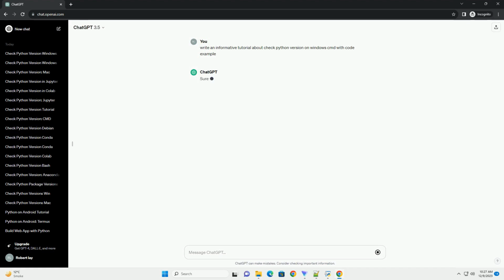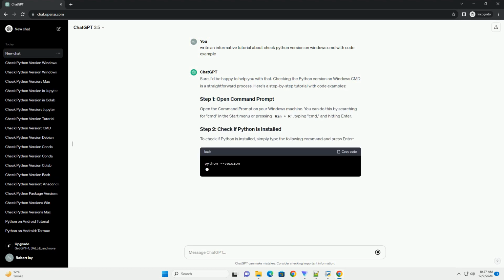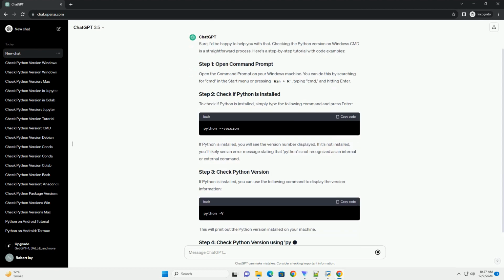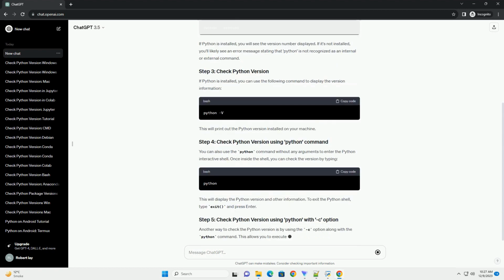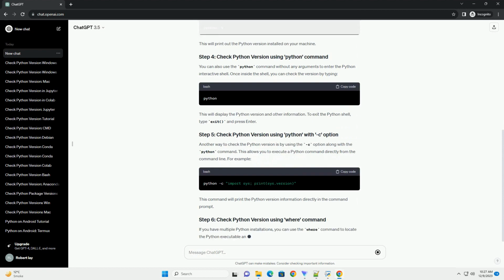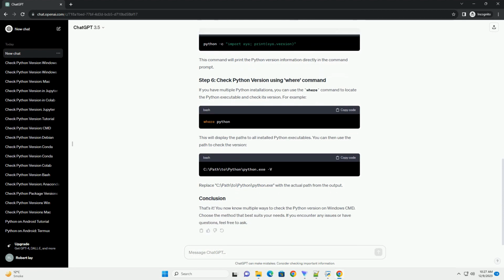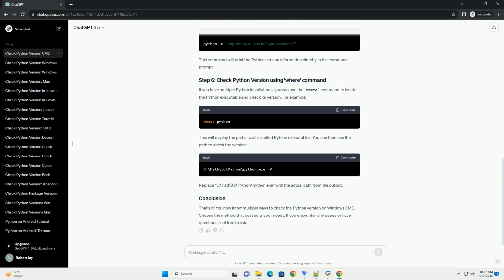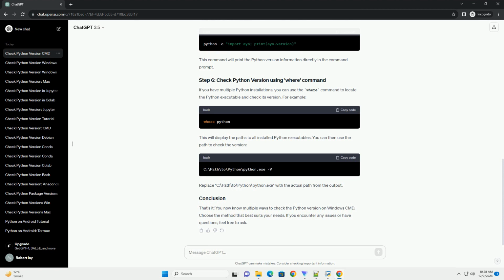check python version on windows cmd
Sure, I'd be happy to help you with that. Checking the Python version on Windows CMD is a straightforward process. Here's a step-by-step tutorial with code examples:
Open the Command Prompt on your Windows machine. You can do this by searching for "cmd" in the Start menu or pressing Win + R, typing "cmd," and hitting Enter.
To check if Python is installed, simply type the following command and press Enter:
If Python is installed, you will see the version number displayed. If it's not installed, you'll likely see an error message stating that 'python' is not recognized as an internal or external command.
If Python is installed, you can use the following command to display the version information:
This will print out the Python version installed on your machine.
You can also use the python command without any arguments to enter the Python interactive shell. Once inside the shell, you can check the version by typing:
This will display the Python version and other information. To exit the Python shell, type exit() and press Enter.
Another way to check the Python version is by using the -c option along with the python command. This allows you to execute a Python command directly from the command line. For example:
This command will print the Python version information directly in the command prompt.
If you have multiple Python installations, you can use the where command to locate the Python executable and check its version. For example:
This will display the paths to all installed Python executables. You can then use the path to check the version:
Replace "C:\Path\to\Python\python.exe" with the actual path from the output.
That's it! You now know multiple ways to check the Python version on Windows CMD. Choose the method that best suits your needs.
ChatGPT